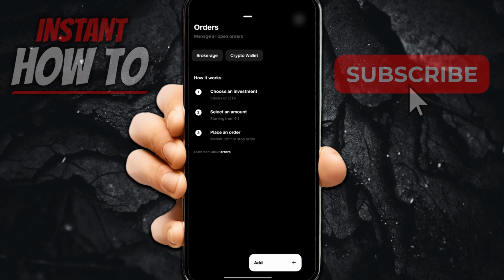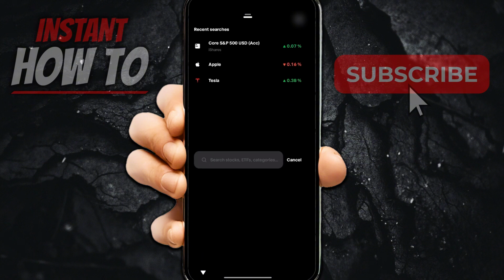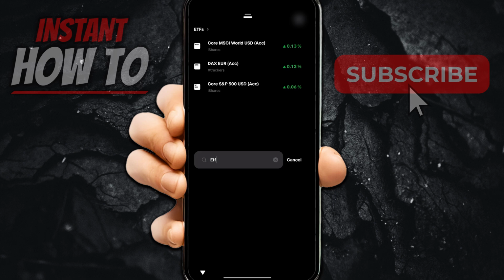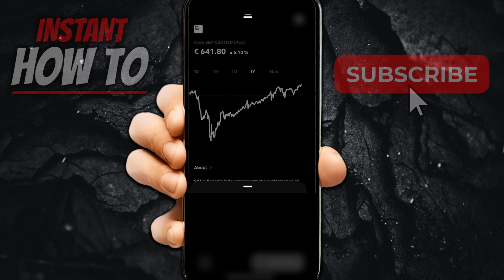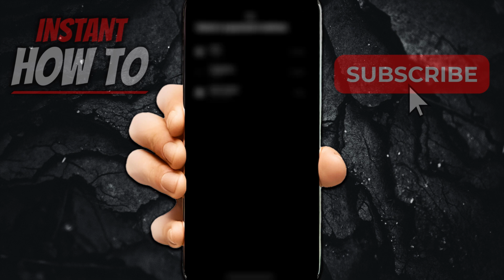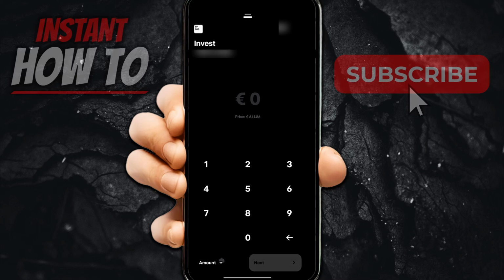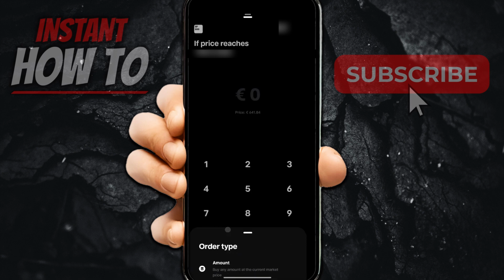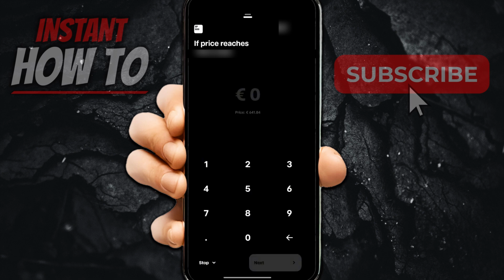How To Set STOP LOSS In Trade Republic (QUICK & EASY) 2026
In this video, I’ll show you how to set a stop loss in Trade Republic. This is a full step-by-step guide on how to place stop-loss orders to protect your trades and manage risk in Trade Republic in 2026. If you’ve been trying to learn how to use stop loss orders or safeguard your investments on Trade Republic, this is the video you need to watch!